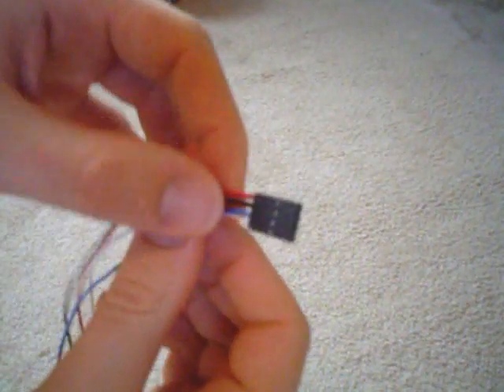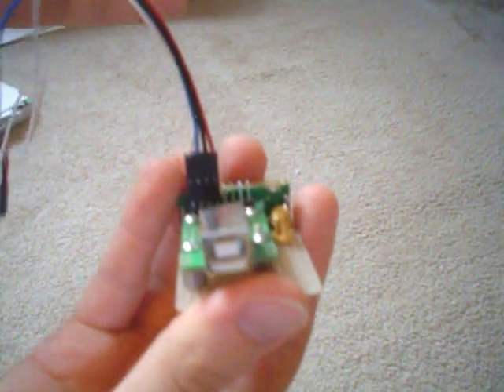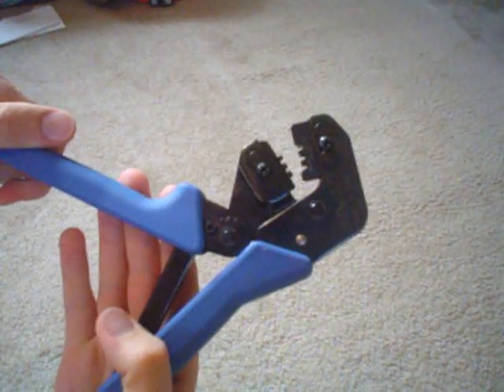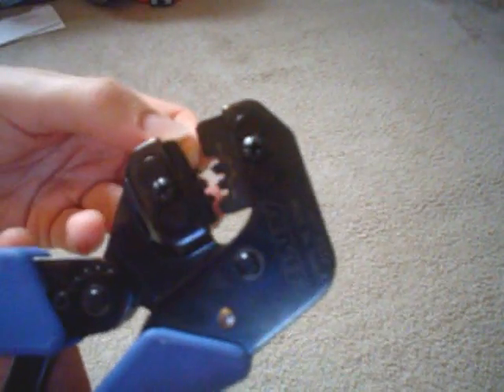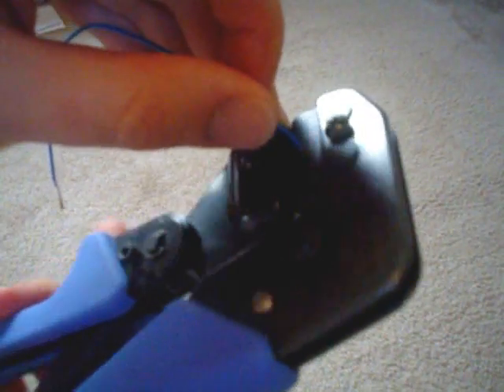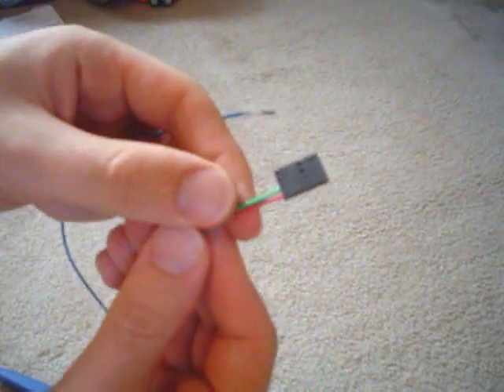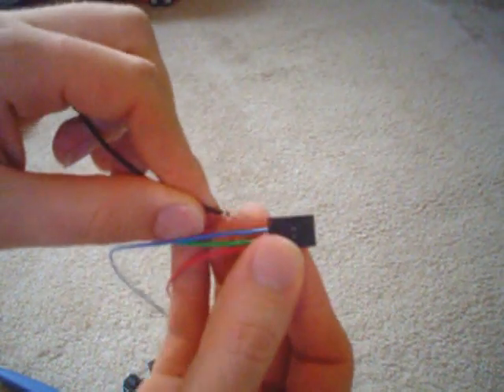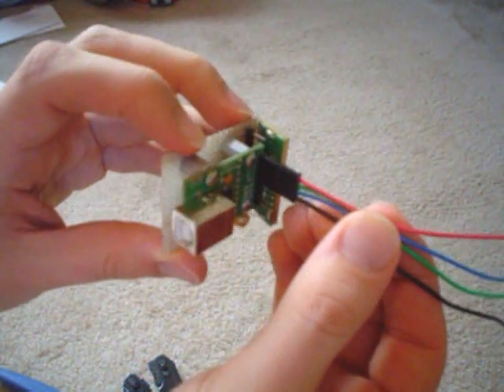Wire Connector Tutorial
A basic tutorial on how to make a wire connector.